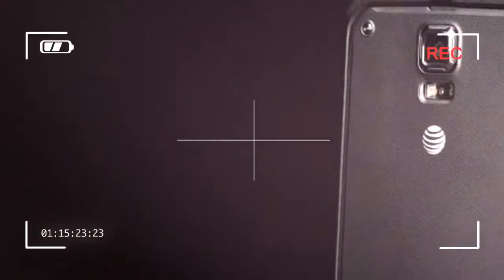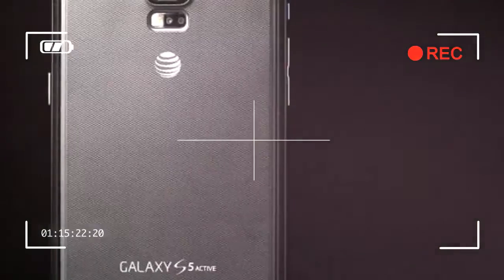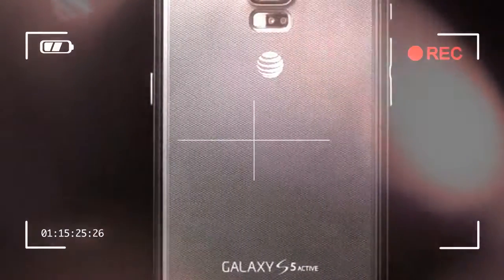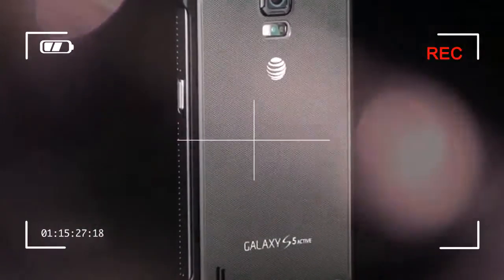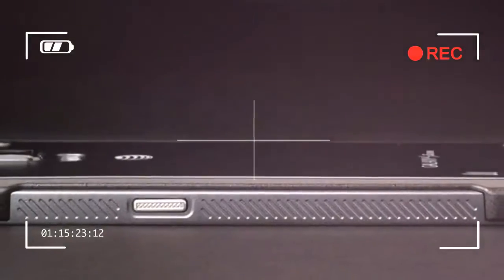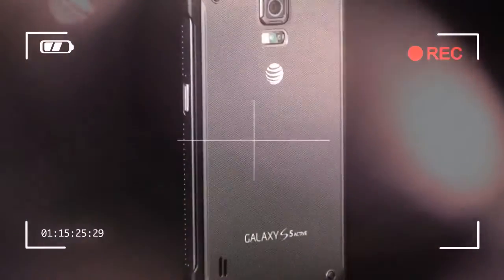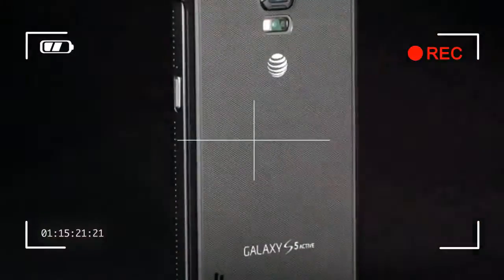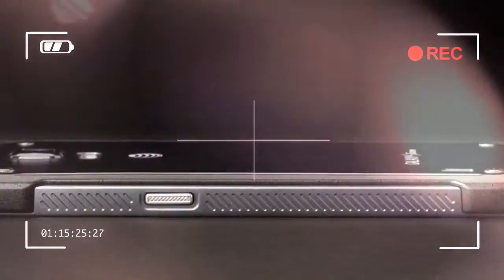AMAZING l Best Features Samsung Galaxy S5 Active But Users Don't Know About This